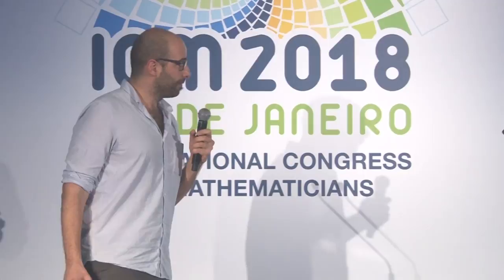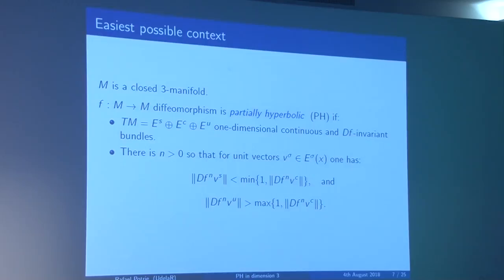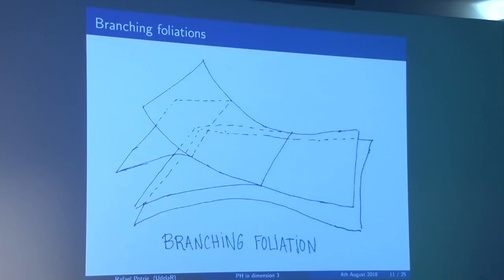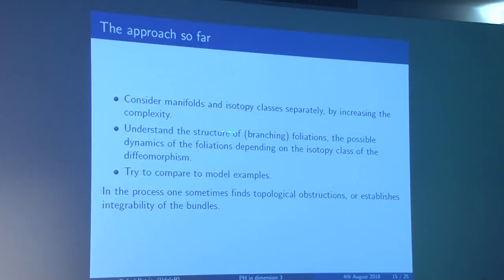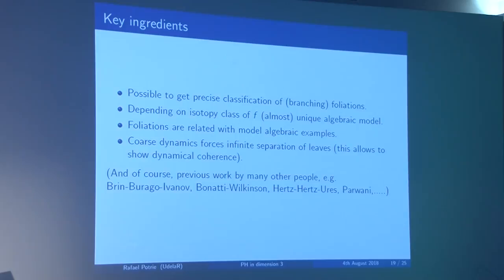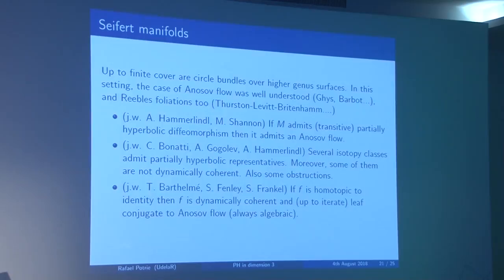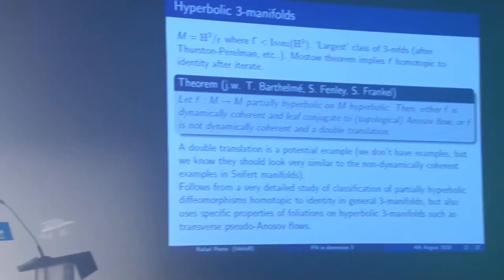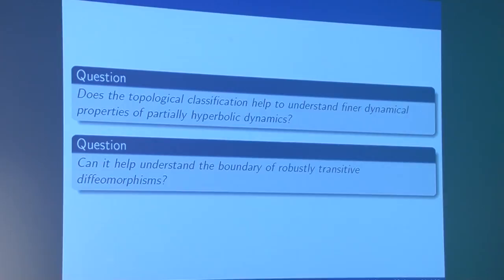Robust dynamics, invariant structures and topological classification – Rafael Potrie – ICM2018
Dynamical Systems and Ordinary Differential Equations
Invited Lecture 9.11
Robust dynamics, invariant structures and topological classification
Rafael Potrie

Abstract: Robust dynamical properties imply invariant geometric structures. We will survey the recent advances on topological classifications of systems having invariant geometric structures in the simplest (but yet unknown) context of partially hyperbolic diffeomorphisms in 3-manifolds. The study reveals a rich interaction with foliations and topology of 3-manifolds as well as new examples. Finally, we will present some dynamical consequences of the classification results.